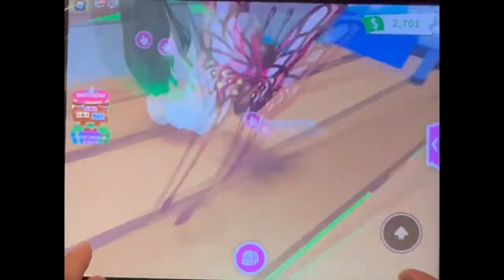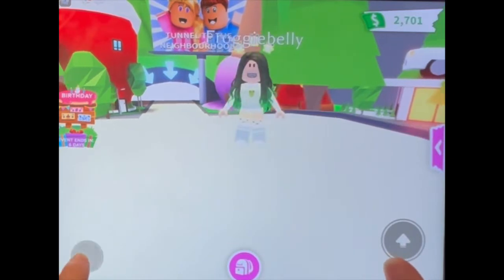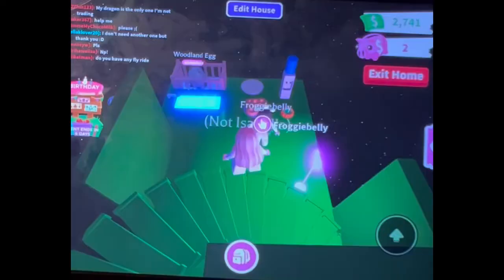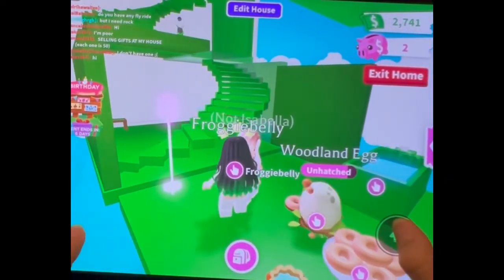Annabella hatching 2 woodland eggs